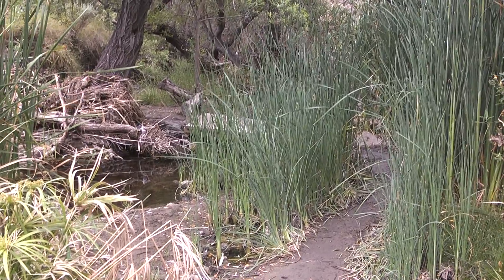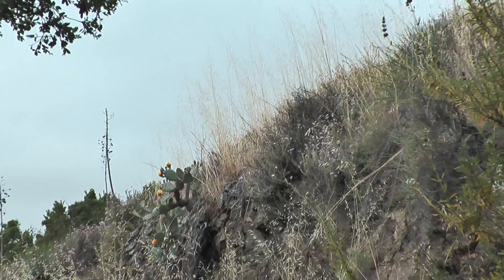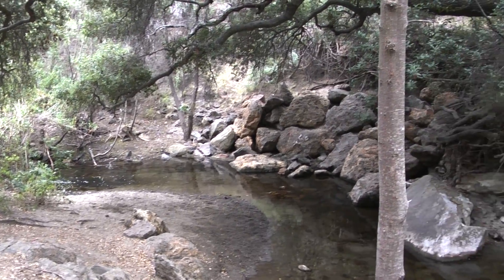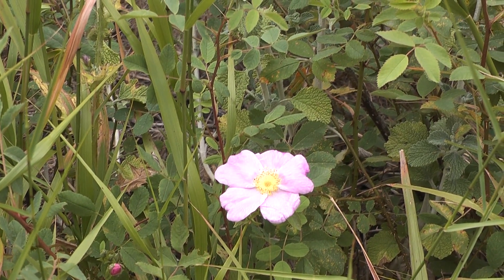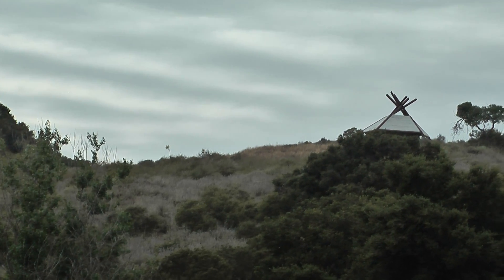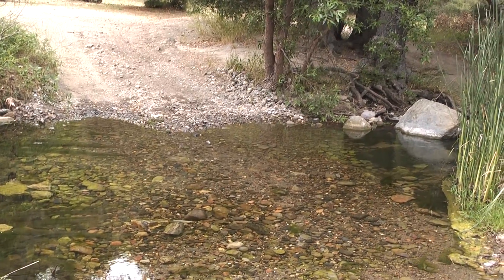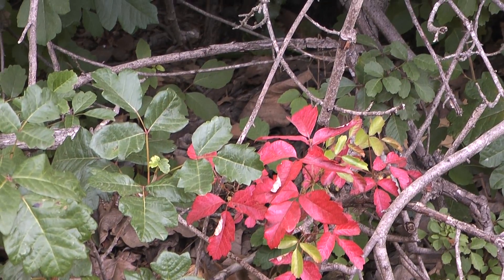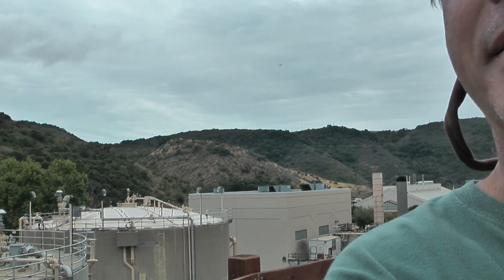Wildwood Canyon Trail - Wildwood Park - Thousand Oaks, CA